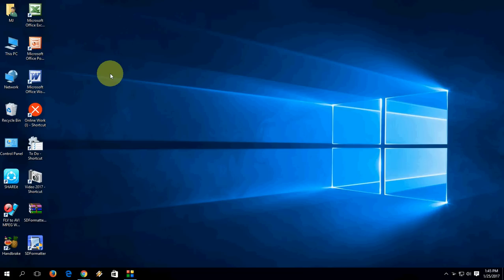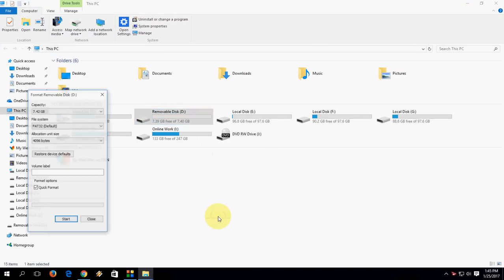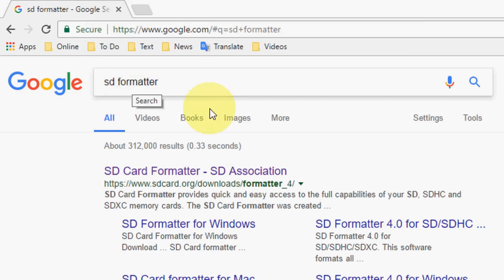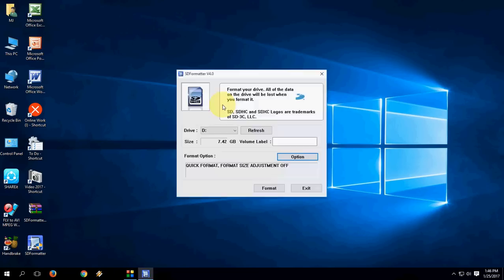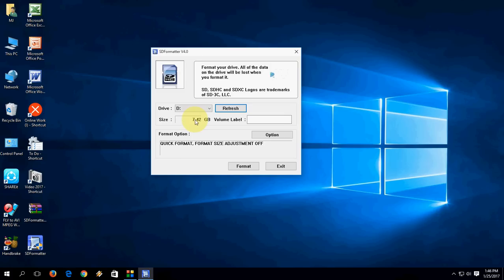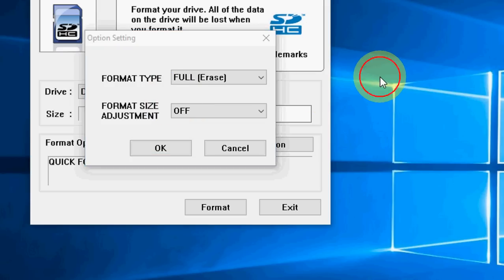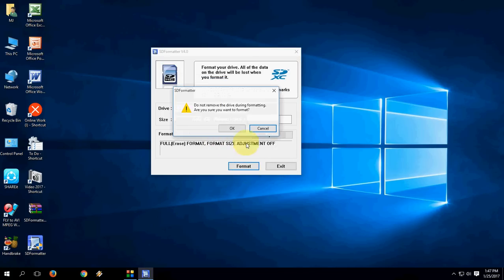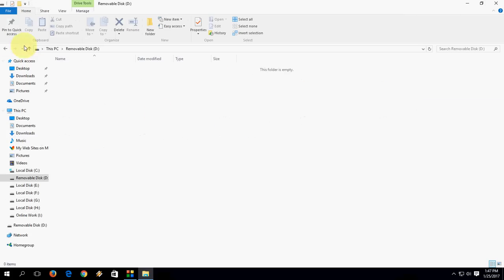How to Fix Android is Unable to Format SD Card (Fix SD Card not Format)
Format Memory card not format in Android Phone & Tablet..